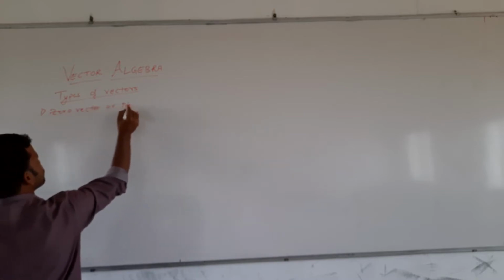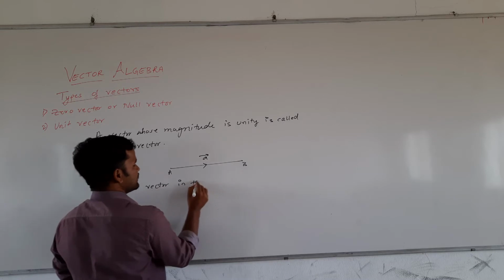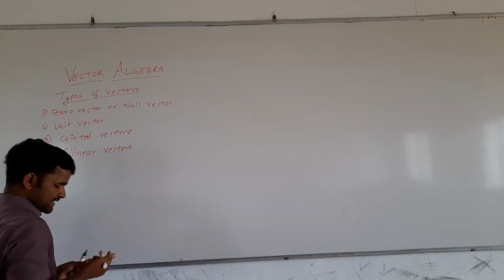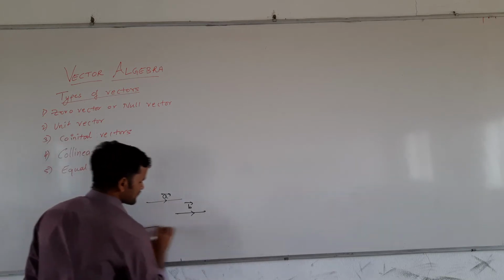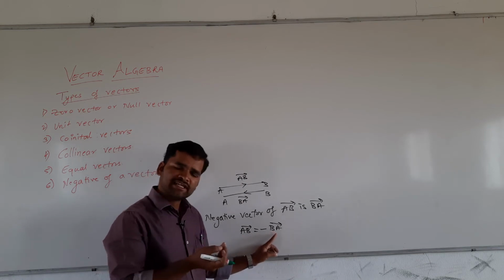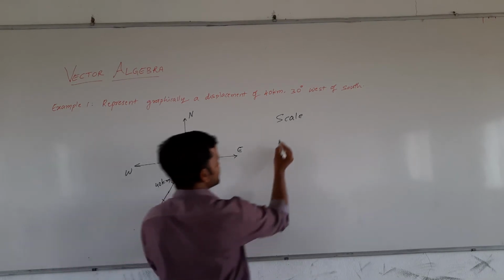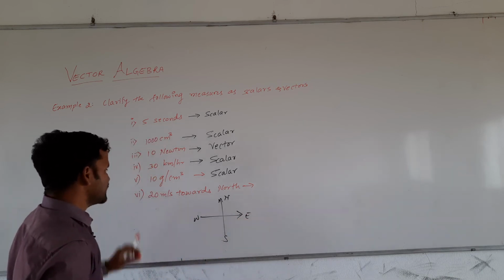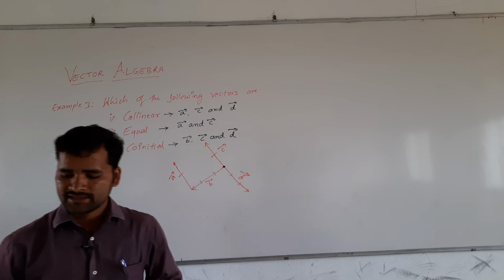Lecture 02 | Vector Algebra | by Kashinath Sir